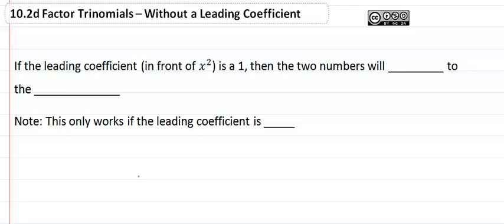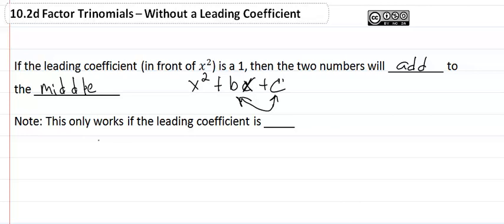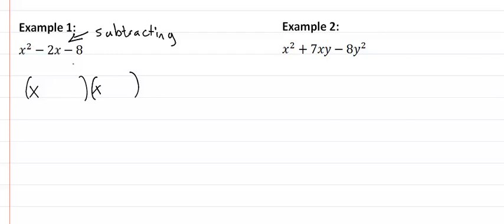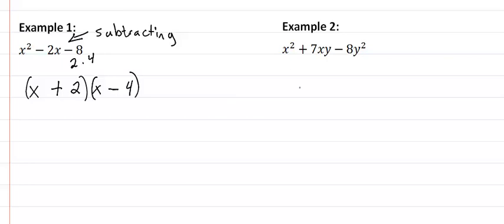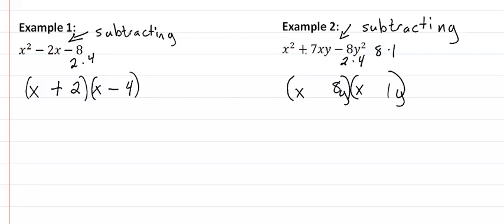10.2d Factor Trinomials-Without a Leading Coefficient